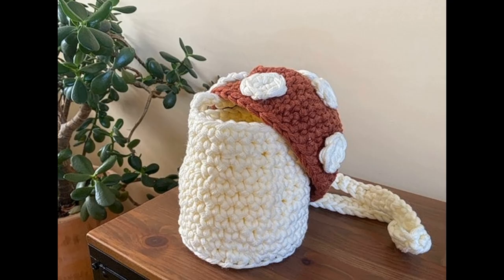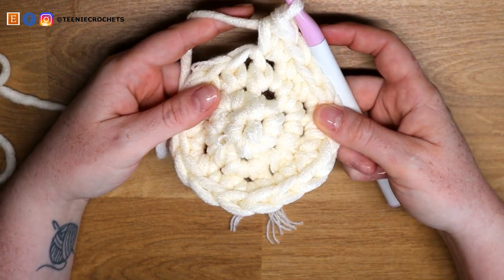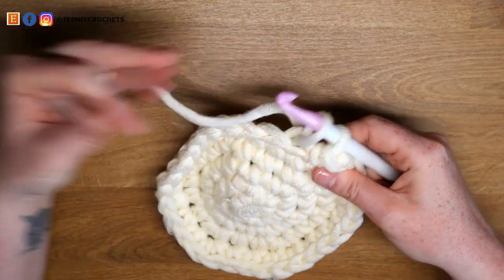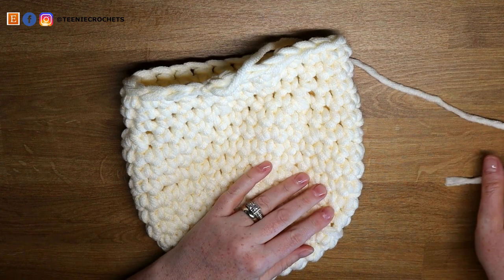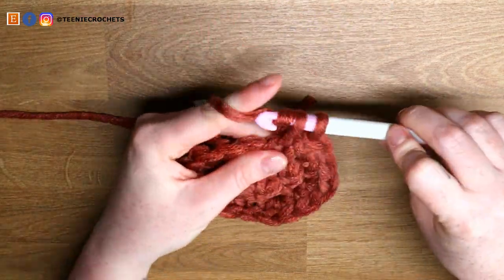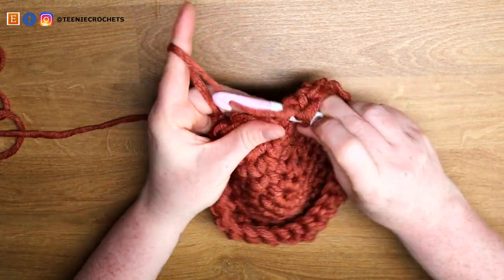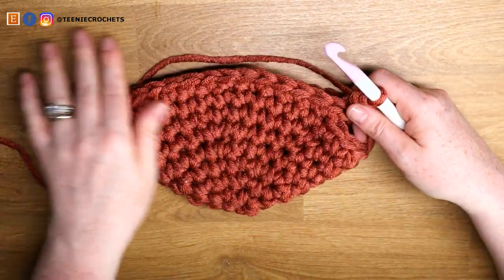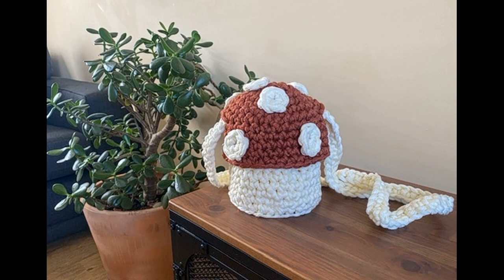Crochet Mushroom Bag | Crochet Along | Crochet Tutorial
I made this Mushroom bag using So Crafty chunky yarn in the colours snow and autumn. The Cool thing about this bag is that the lid of the bag is always attached.

The finished bag measures 10” tall.

Quick, easy and small crochet projects - come and crochet along with me.

💛You will need:

Super chunky yarn.
10mm crochet hook
Embroidery needle and scissors

💛Etsy Pattern Store:

💛Etsy Custom Store:

Much Love,